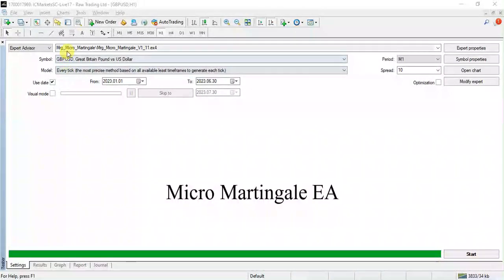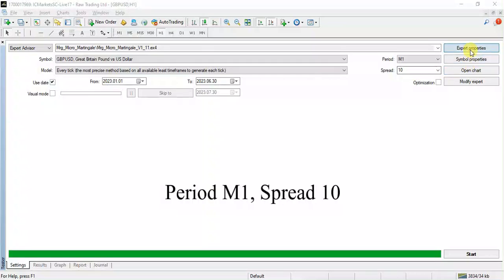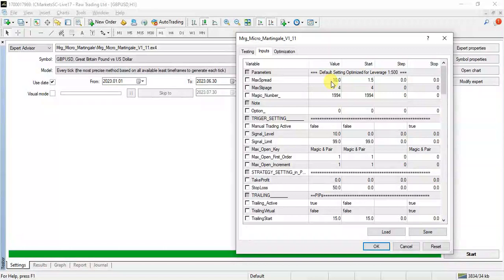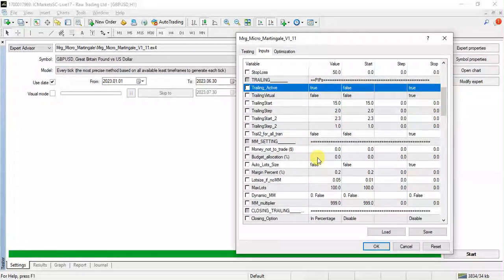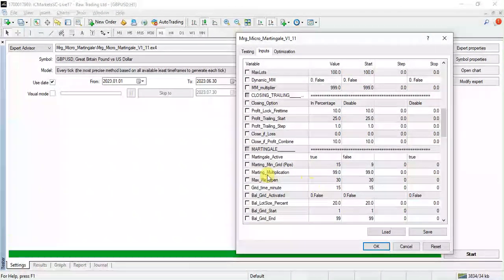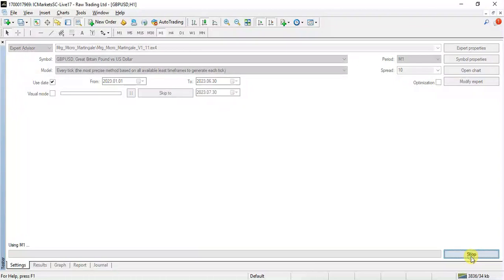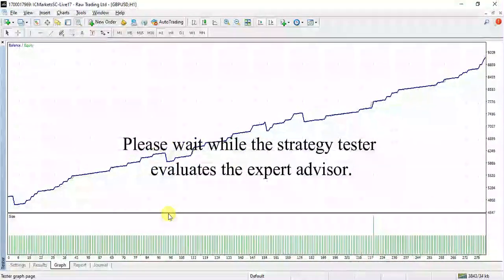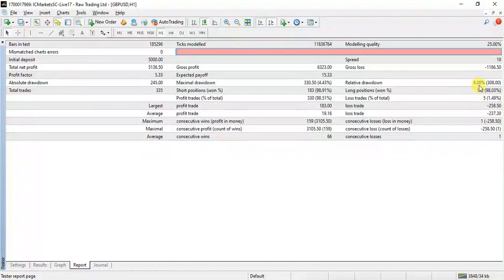Micro Martingale | Automated Forex Trading | Algo Trading | Low Drawdown | MT4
In this video, I present the results of a 6-month test of Micro Martingale Expert Advisor, specifically designed for GBPUSD trading.

Key Parameters:
1. Deposit: $5000
2. Spread: 10 pips
3. Drawdown (DD): 6.08%

The Micro Martingale Expert Advisor is a cutting-edge algorithmic trading system that leverages the power of advanced mathematical models and historical market data to make intelligent trading decisions. The system follows a unique martingale strategy, designed to optimize gains while managing risks effectively.

Throughout the 6-month testing period, the Expert Advisor continuously analyzed the market, executed trades, and adapted to changing conditions. This comprehensive testing phase allows me to present transparent and trustworthy results that demonstrate the Expert Advisor's performance.In this video, you will witness a detailed analysis of the Expert Advisor's trading activity over the past three months.

 I will showcase the initial deposit, the growth of the trading account, and the equity curve over time. Additionally, I will share key performance metrics, including profit/loss, win rate and, maximum drawdown.My main focus is on the GBPUSD trading pair, one of the most widely traded and volatile currency pairs in the Forex market. The video will provide insights into the Expert Advisor's ability to handle various market conditions and its response to major economic events and news.

Please note that while this Expert Advisor is designed to optimize returns, trading in the Forex market inherently involves risks. Past performance does not guarantee future results..Whether you are an experienced Forex trader or a newcomer looking to explore automated trading, this video offers valuable insights into the capabilities of our Micro Martingale Expert Advisor. Join me as we reveal the outcomes of this rigorous 3-month testing process and discover the potential opportunities my automated system can offer.